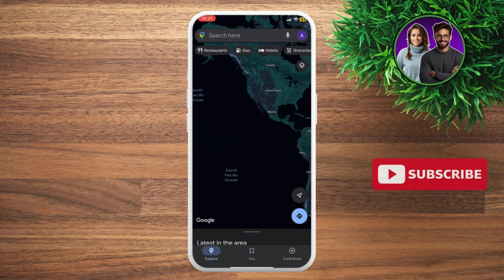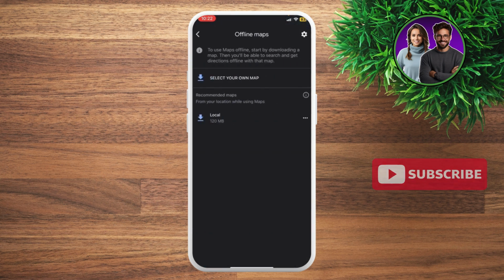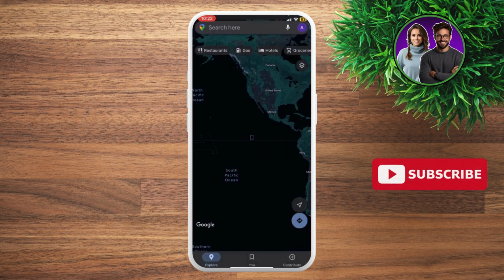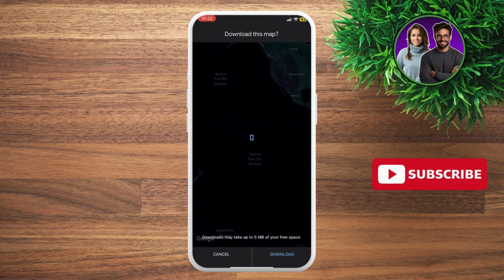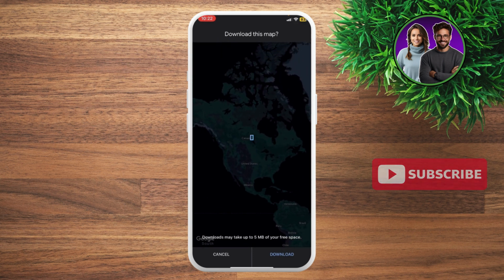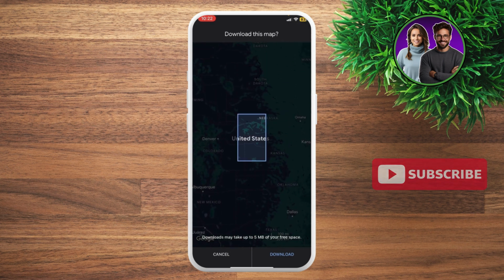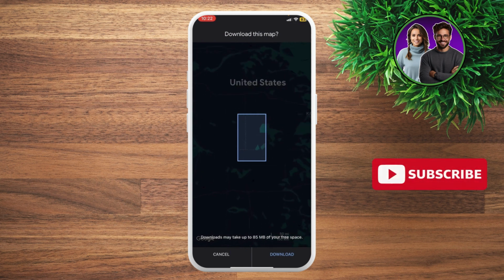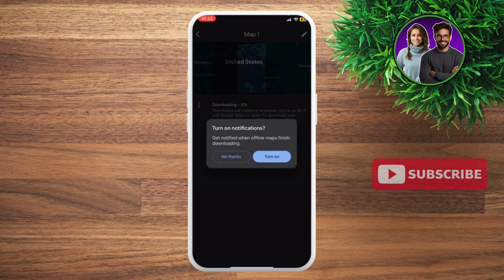How to Download Offline Maps on Google Maps (2025)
🗺️⬇️ How to Download Offline Maps on Google Maps ⬇️🗺️

Learn how to download offline maps on Google Maps! 📲🌐 Follow these simple steps to navigate without an internet connection.